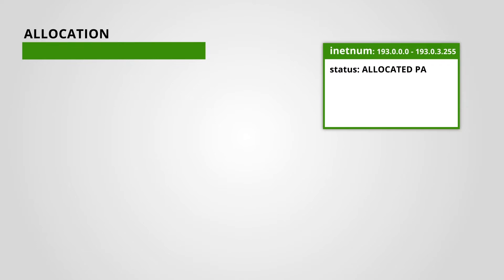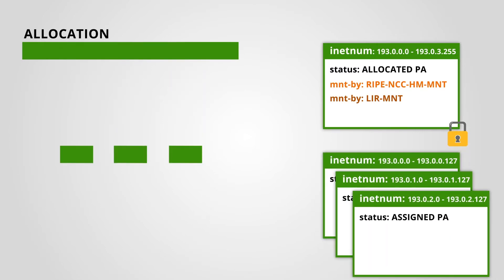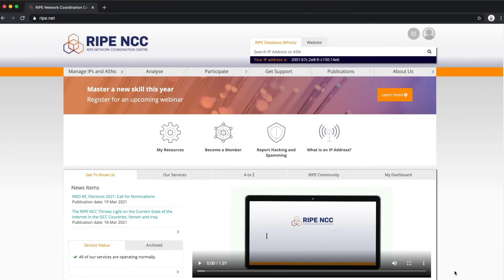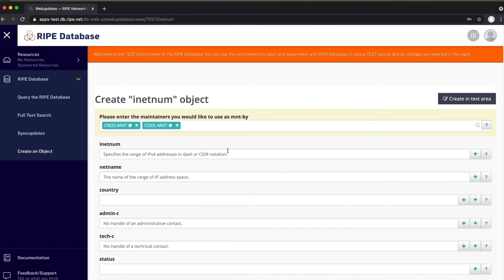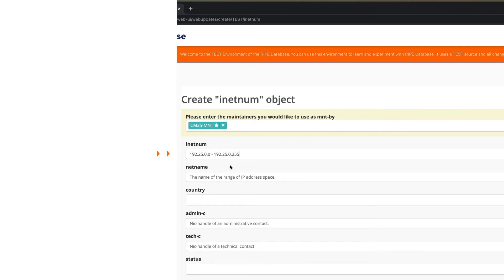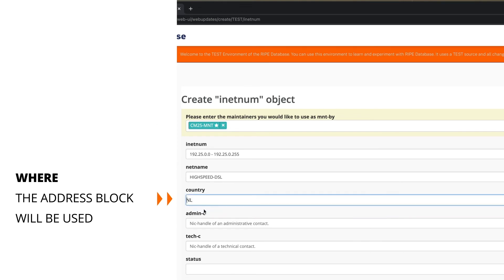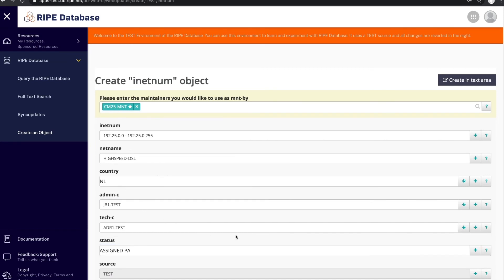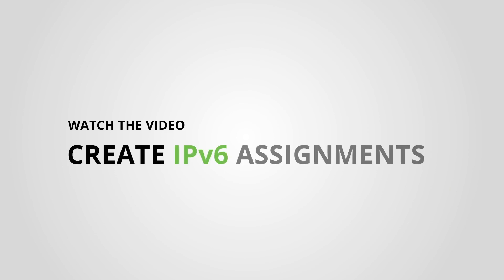7 - RIPE DB Tutorials - IPv4 Assignments - version 2021.2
In this video you will see how you can create IPv4 assignments in the RIPE Database.
For background information, watch the video "Hierarchical Authorisation" first.